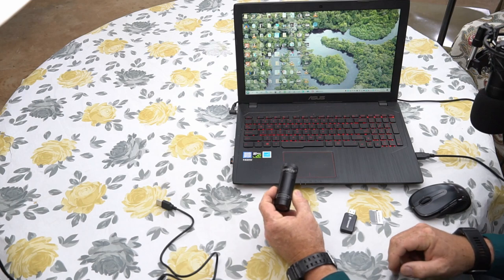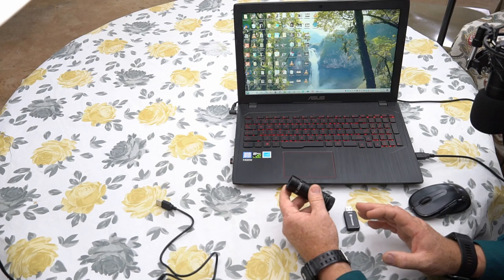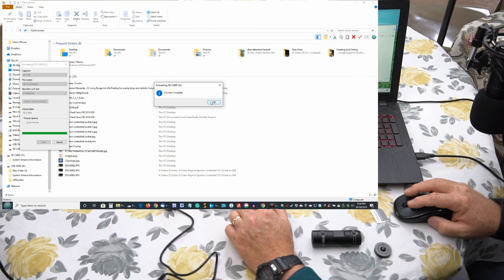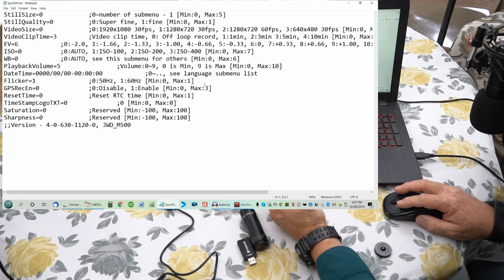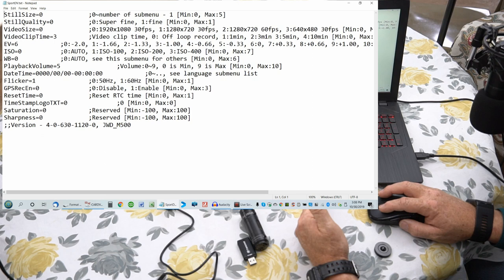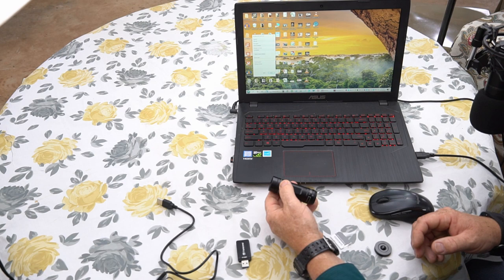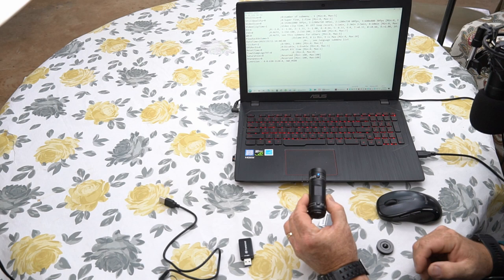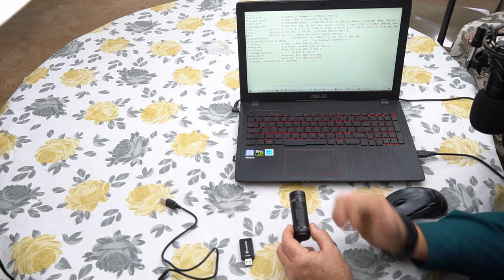📸 How to modify the settings on the Mini F9 Sports DV Camera. 📽️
AD Sport DV F9 Camera | New USB Cable?

Product links for the item in this video:

1. 1080P Mini Sports DV Camera

In this video, I show you how to modify the settings on a mini F9 Sports DV camera.

Manufacturer's Description:

1) Video resolution: FULL HD 1080P 1920x1080 30FPS/ 1280x720P 60FPS.1080p video shooting,
2) Long working time: can work 2.5 hours, it is also important for fun. Support high capacity TF card (Up to 32GB, not included)
3) Character: ultra-small size, ultra-wide-angle of 120 degrees high-resolution camera perfect combination design, more convenient in various occasions with multi-angle
4) Built-in: built-in 1/4 inch of low noise high-quality photosensitive element, can capture an ultra-clear picture in darker occasion.built-in lithium electricity, built-in microphone, built-in vibration motor, vibration prompt working condition
5) Water Resistant: Aluminum alloy design, more suitable for outdoor sports, but It is NOT waterproof, so it is NOT suitable for surfing and diving.

Mengshen F9 Mini Sports DV

This is Mengshen's Mini Sports DV F9 which has a high performance-price ratio.

With 1080P 30fps& 720P 60fps, it helps you to capture and share your wonderful moments in a fantastic resolution. It’s also an amazing gift for your friends and family, or even yourself.

HD Sports Action Video Camera

You can select the 1080P or 720p video recording mode, the HD video it captures will record your wonderful outdoor experiences.

Specification:

Lens: 120-degree wide-angle lens
Video Resolution: 1080P/720P
Record Format: 1920*1080P/30fps H.264 AVI
Memory Card: TF Card up to 32GB (Not included)
USB Interface: USB 2.0
Power Interface: 5V 1A
Microphone: Microphone
Battery: Built-in Lithium Battery
Easy Operation

Before use:
1) Charge the camera first; 2) Insert an 8-32 GB TF card, please format it before use,

Press ON/ OFF switch for about 3s, red and blue light is on, then red light will go off, only blue light is on. The camera is in “standby mode” at that time.

Press ON/ OFF switch for about 3s again, all lights go off, the camera is turned off.

Photographing
In “standby mode”, turn the "mode switch" to photographing mode.
Next press “video/ photo key” once, the red light will flash once, the camera will shoot one picture. Press it again, the camera will shoot another picture.

1080P& 720P video recording
In “standby mode”, turn the ”mode switch” to photographing mode. (on the left)
Next press “video/ photo key” once, the red light will turn on, the camera will start to record 1080p video.

Press it again, the recording stops, the video file is saved. In addition, the camera will return to “standby mode”.

Other Features

Mini and Durable

With mini size, you could carry and use it during almost all outdoor activities.

Dimension and weight:
Camera Dimensions: φ3 x 9 cm/ φ1.18 x 3.54 inch
Camera Weight: 80 g/ 0.17 pound
Package Dimensions: 18.5 x 12.5 x 6.5 cm
Package Weight: 400 g

More Accessories, more fun

Package includes:
1 x HD 1080P Action Sport Camera
1 x Strap
1 x Bike/Motorcycle-Mounted Holder
1 x Helmet-Mounted Holder
1 x Car-Mounted Holder
1 x USB Cable
1 x User Manual

Perfect for various outdoor sports

It’s easy to mount it on a bicycle, motorcycle, helmet, car and even drone with the accessories in the package. It is great for outdoor activities like hiking, mountaineering, skiing, and camping.